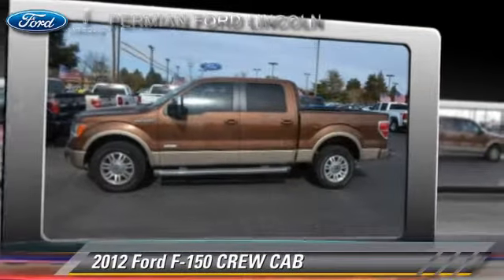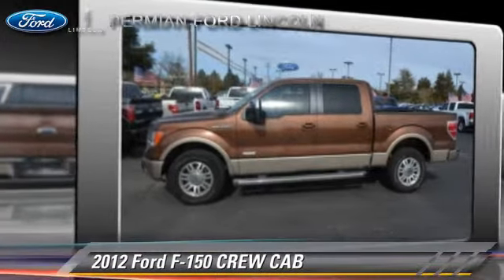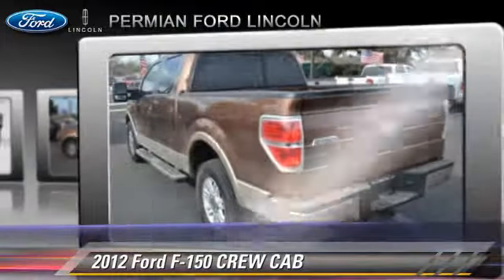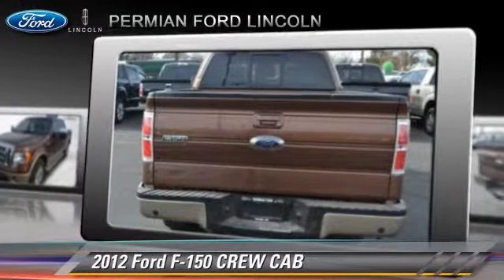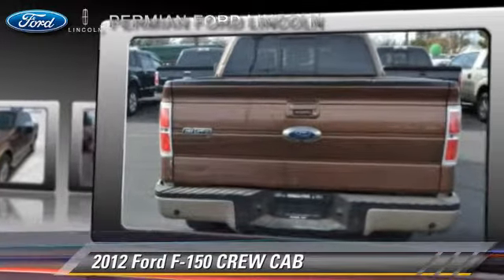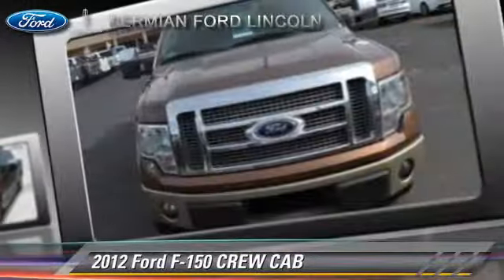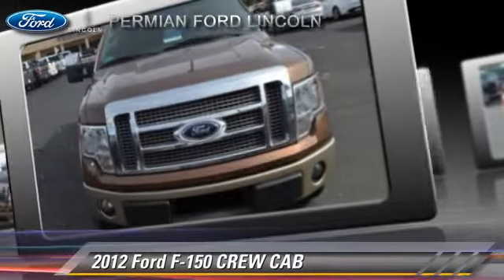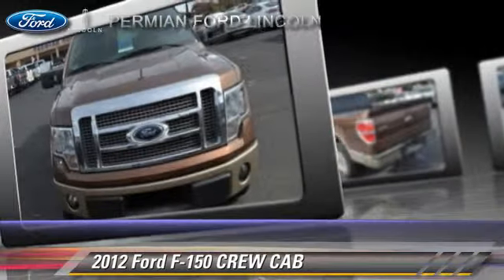Permian Ford, Hobbs NM 88240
Permian Ford

[DFIN:3:2861467:I:2596:D75F280A:1e4928bcd954560deb39c96f6bd90e1b]